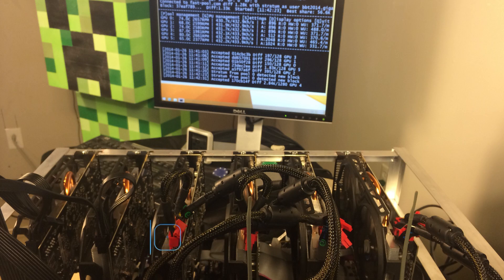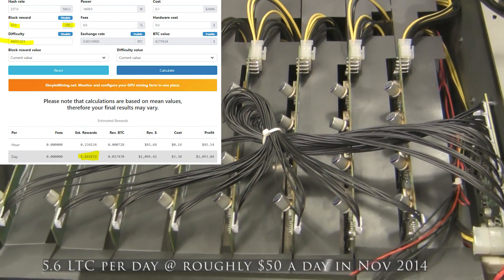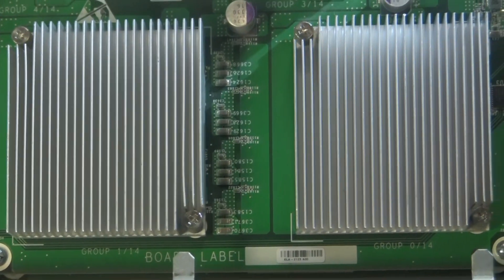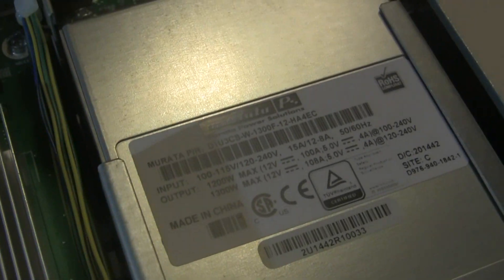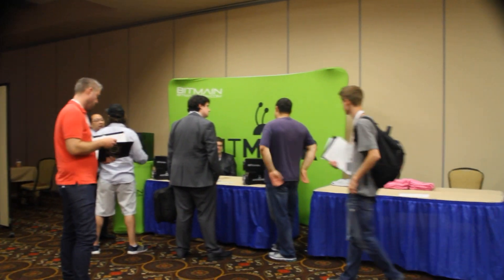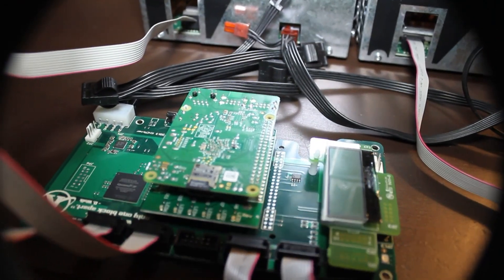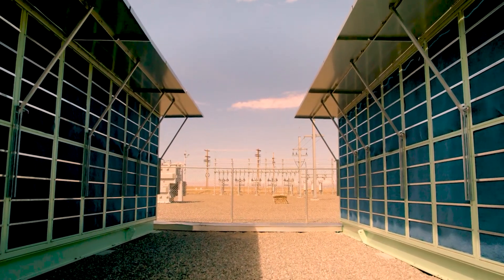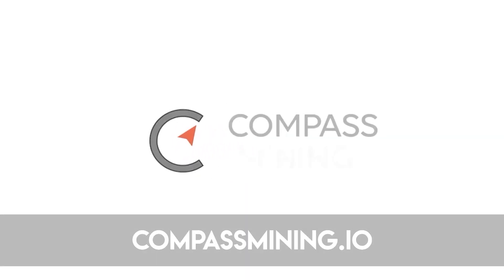0.05 BTC a day in 2014?! W/ a single asic?!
In 2014, a single Spondi SP31 Yukon would earn nearly 0.052 BTC per day for 5.2-4.9TH ; This was roughly 400-500 USD in BTC for 230 USD in power cost.

🌎 Reference Links
Bitcoin ETF approval

RTX 3080 - IN STOCK with No Order Limit
For a slightly overpriced RTX 3090

Kill-o-watt Usage meter
Thermal Grizzly Kryonaut
Brady Label Maker
7" USB monitor
FLIR TG165-X Thermal Camera
Thermal Pads (range of sizes)
Extreme Core Cooling Graphite

🎼 Background Audio
→ No Music

→ Coming Soon